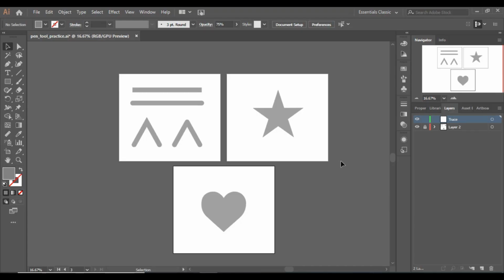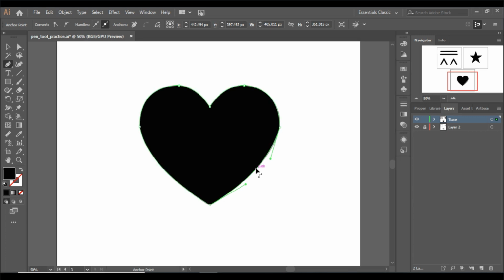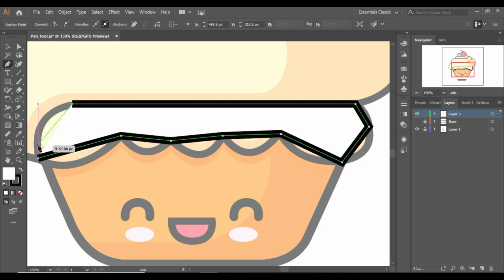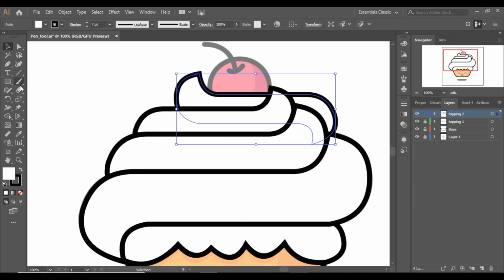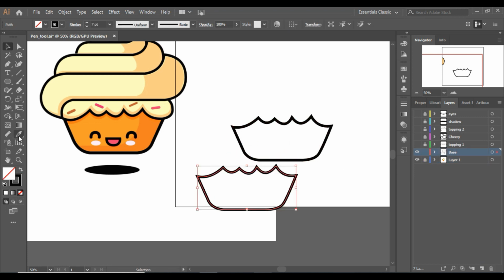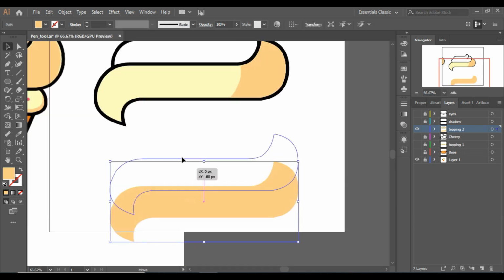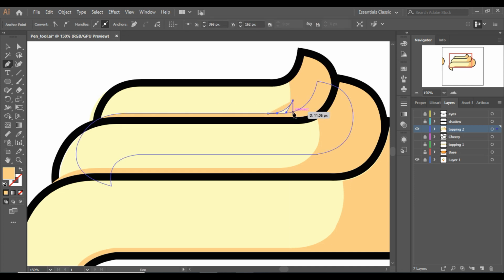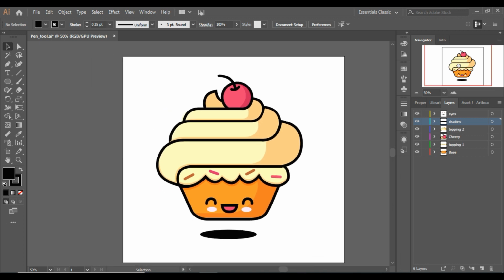How to use the Pen tool in illustrator tutorial for beginners (Cupcake illustrator tutorial)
Welcome to Episode#6 in adobe illustrator tutorials for beginners. In this video, we will learn how to use the pen tool in the easiest way. We will start from the basics of the pen tool by drawing simple and curvy objects and then we will draw a cupcake as our major project. That means you will not only be provided with a cupcake illustrator tutorial but will also learn the basics of the pen tool in illustrator.

The pen tool is one of the most important tools of illustrator through which you can draw anything on illustrator like illustrations, vector portraits, custom frames, cards, and so much stuff. In this video, you will also learn the direct selection tool and how to edit the anchor points using it. So basically this tutorial is designed from beginner level to advanced.

In this Illustrator tutorial, I will share the tips that will make it easy for you to use the pen tool. If you learn how to use it properly then you can save a lot of time and effort in so many ways.